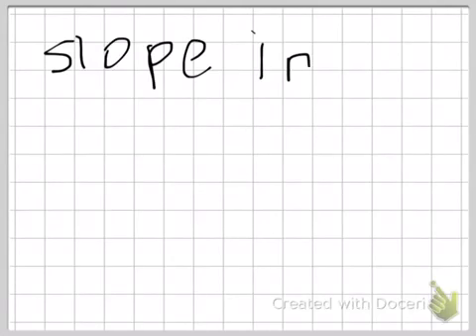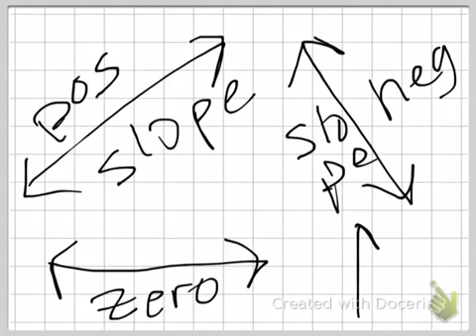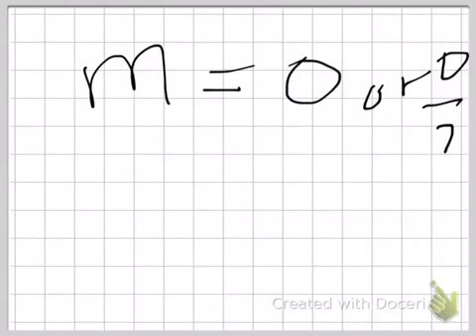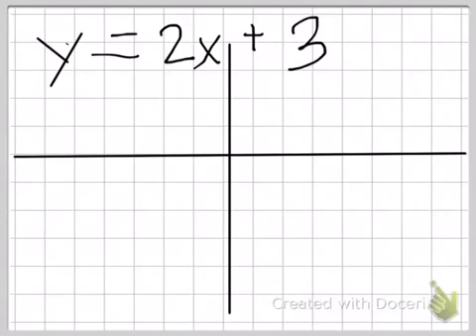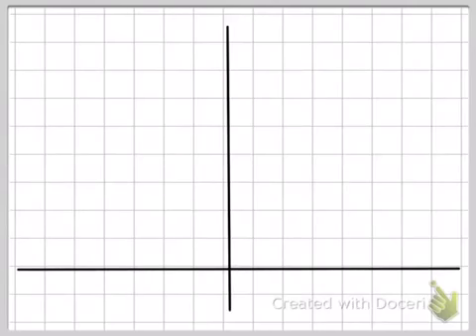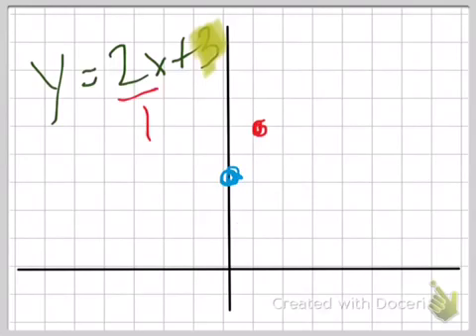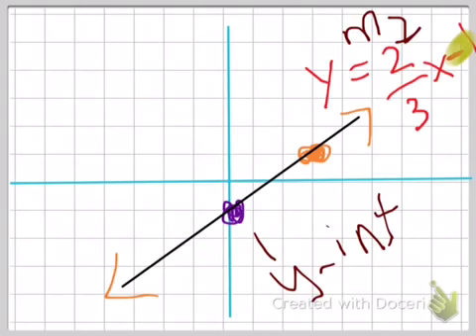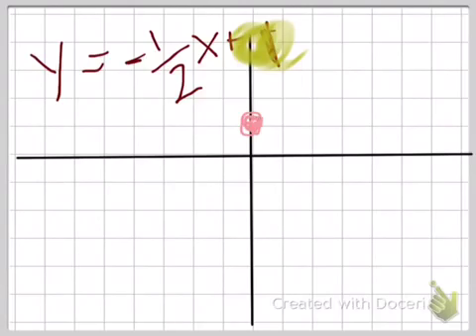Graphing with slope intercept form